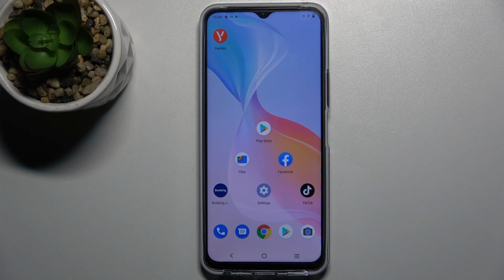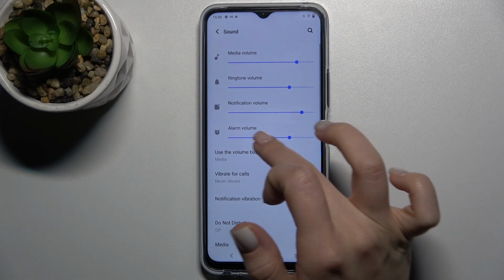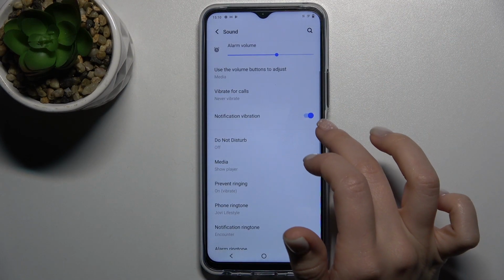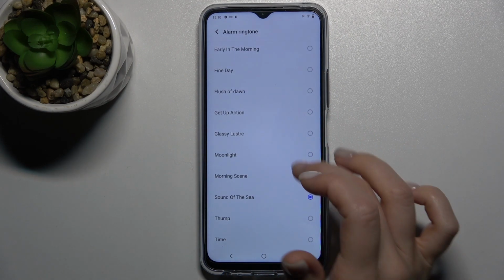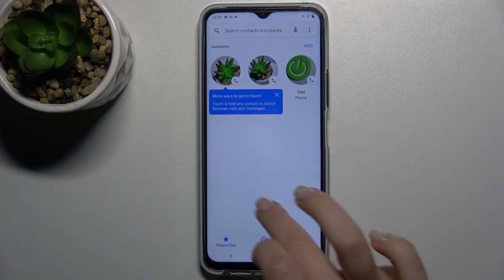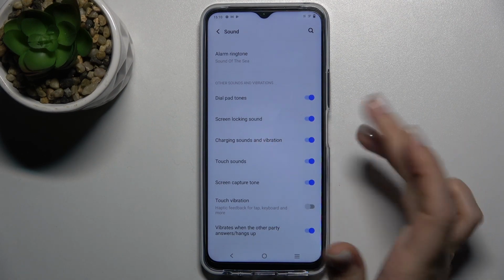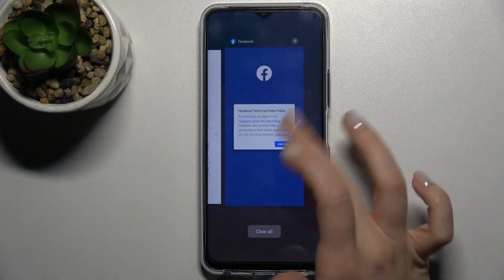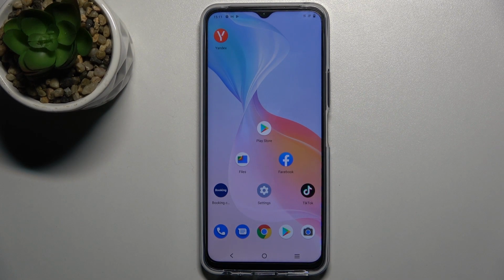How to Find Sounds Settings on VIVO Y33s – Manage Sounds Settings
Hi there! Your VIVO Y33s has a variety of sound settings to provide you with the optimal sound experience that suits you. In this video tutorial, our Expert will go into the sound settings on your VIVO Y33s phone and show you how they can be changed and adjusted according to your preferences.

How to Open Sound Settings on VIVO Y33s?
How to Adjust Sound Settings on VIVO Y33s?
How to Change Sound Settings on VIVO Y33s?